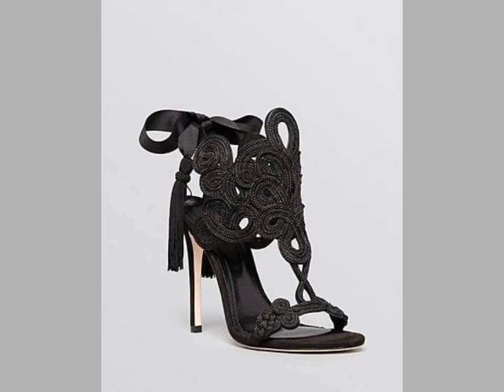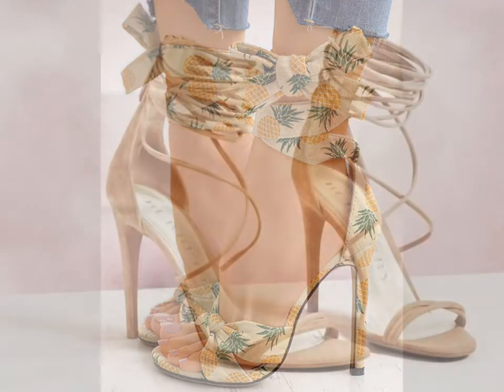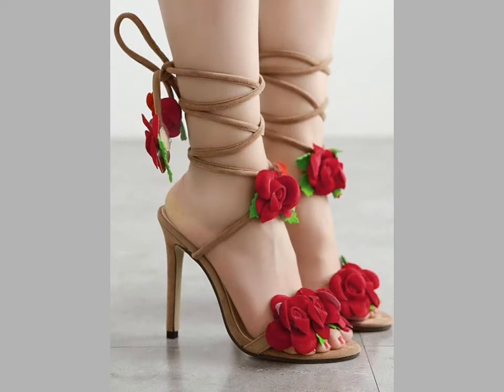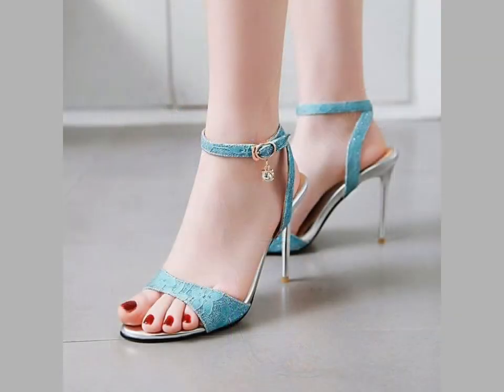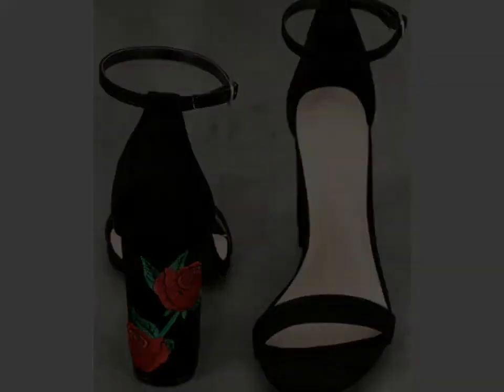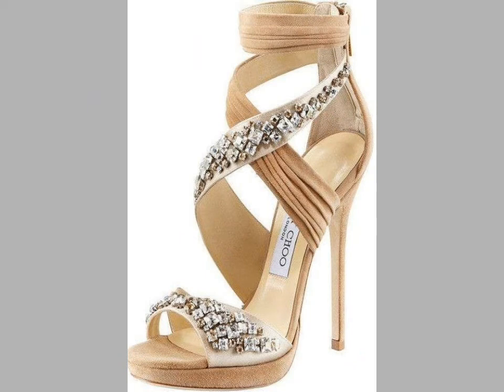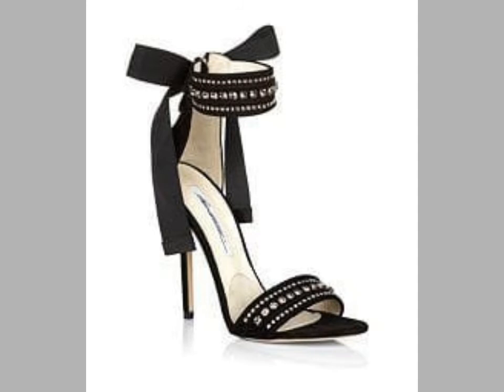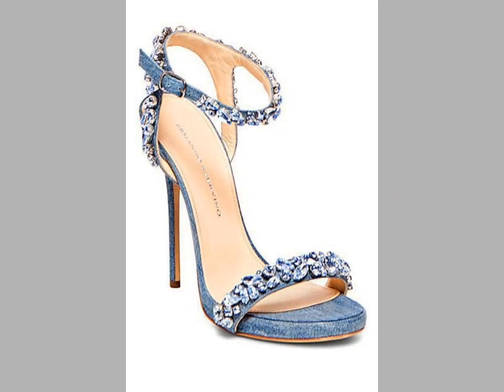Classy and branded high sandals designs collection for young girls 2020-2021 | footwear designs